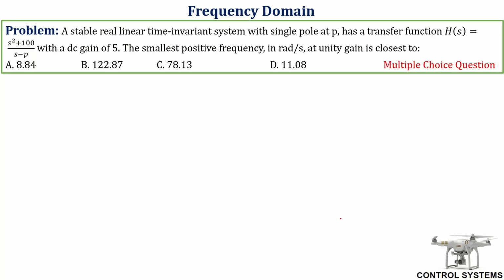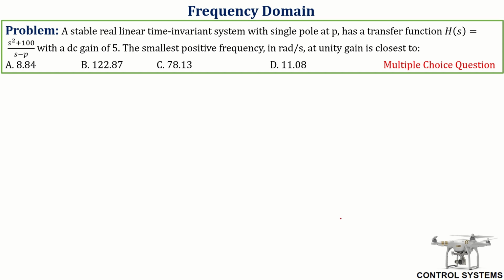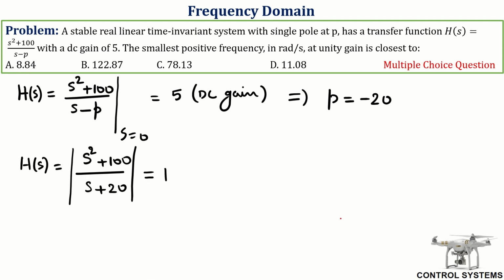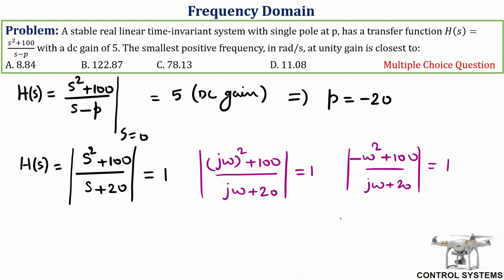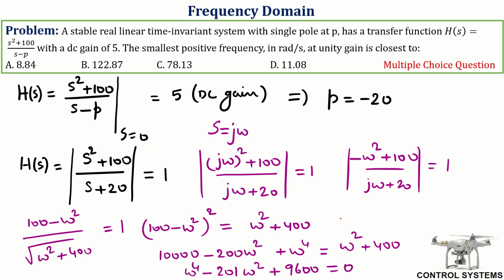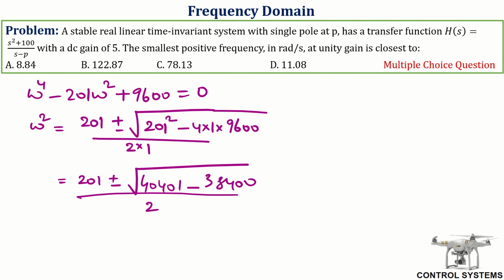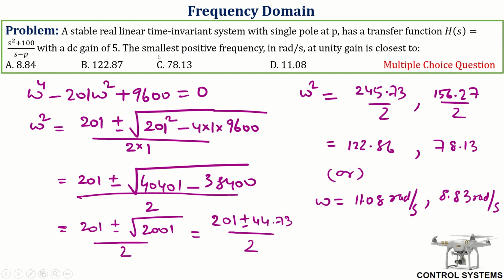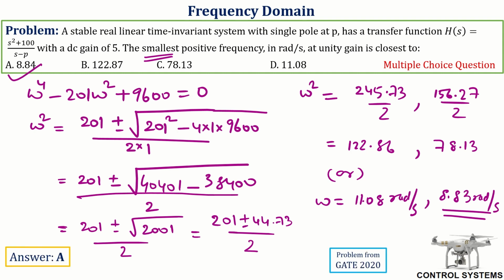Problem1: Frequency Domain